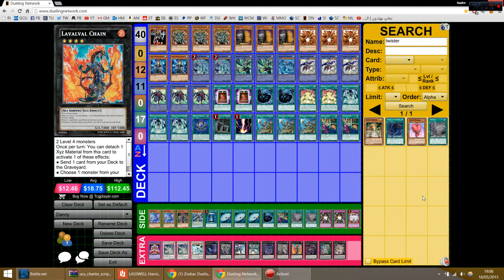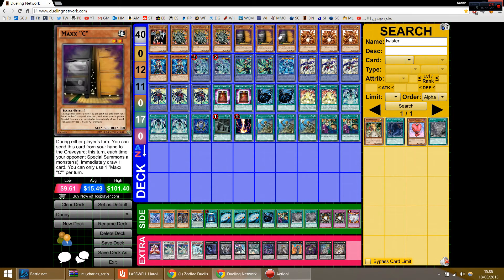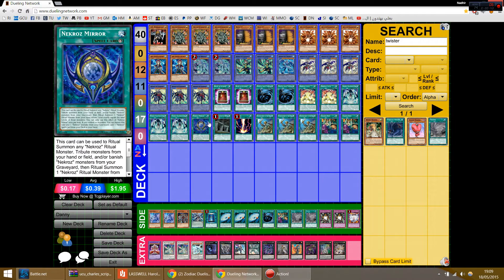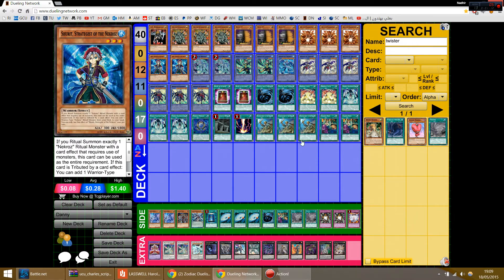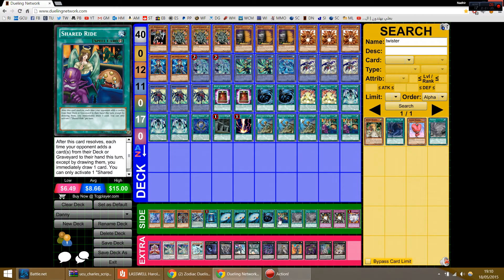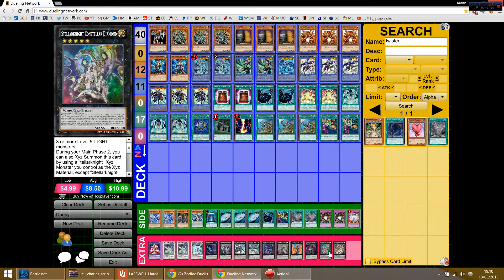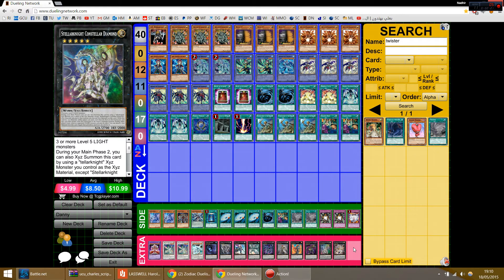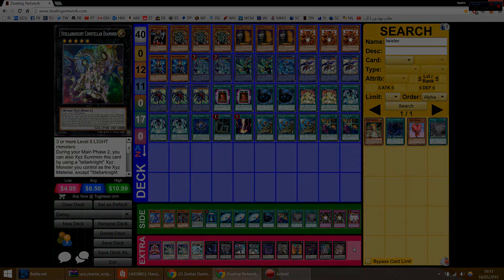Top 8 Nekroz Profile, UK Nationals 2015, Daniel Cairns.